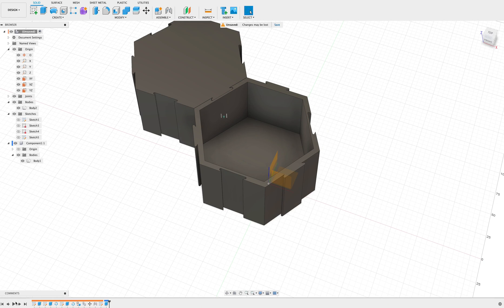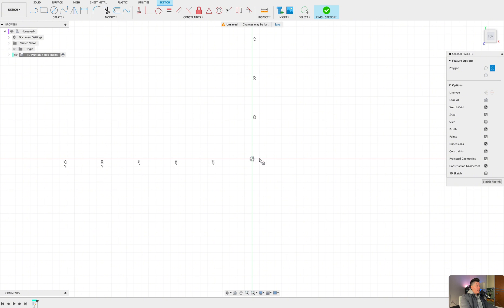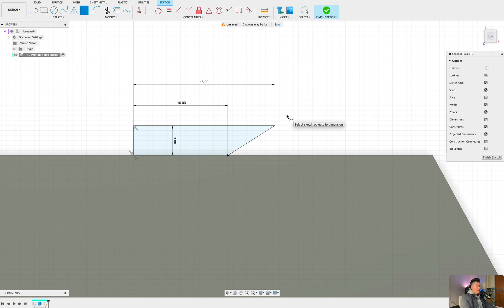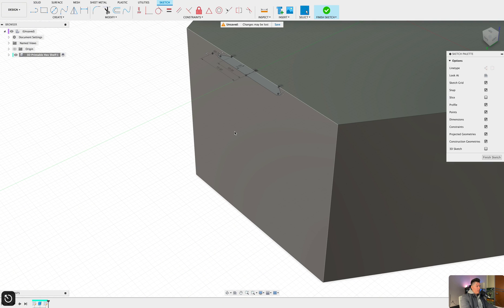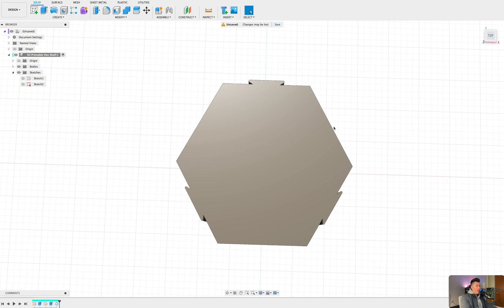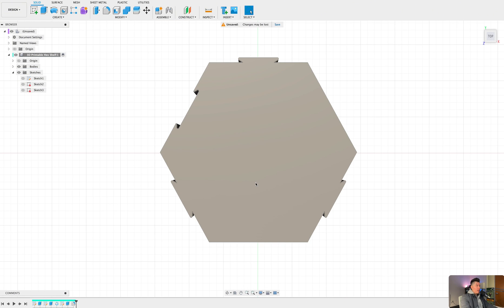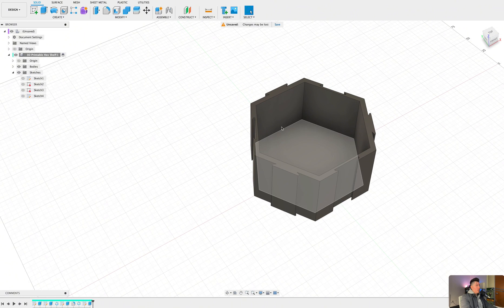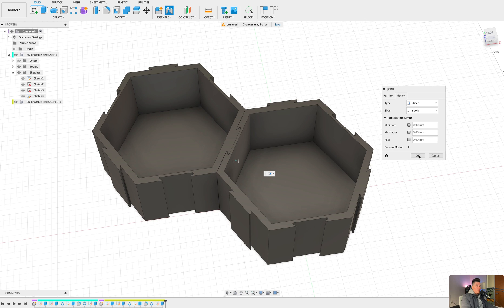Fusion 360 Course for 3D Printing 2024 Edition | Part 5 3D Printable Hex Shelf